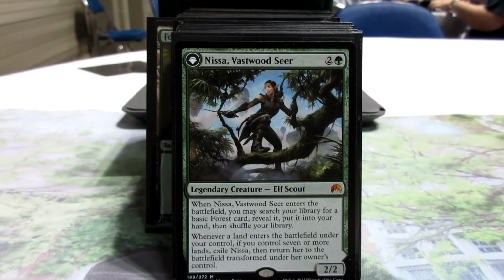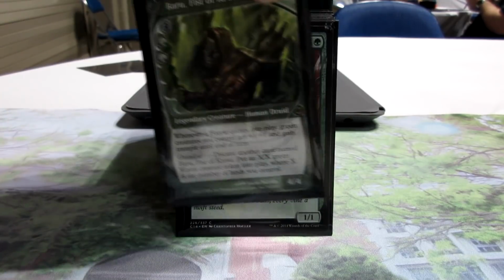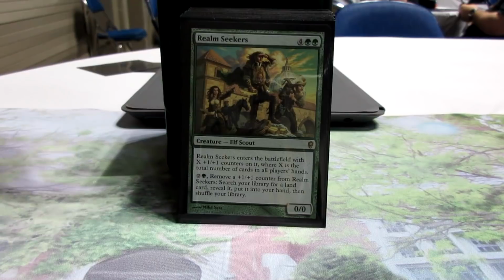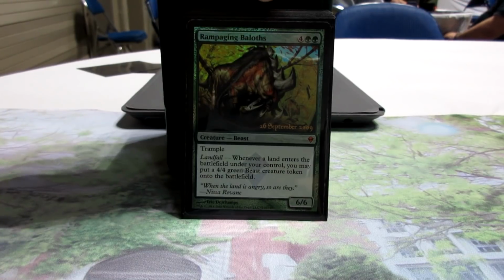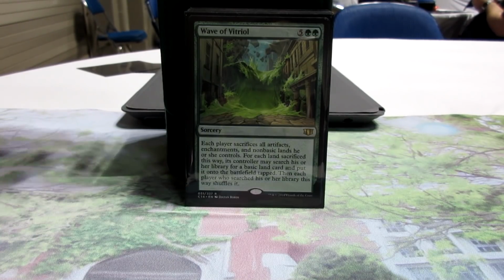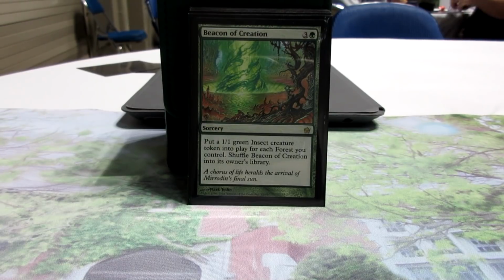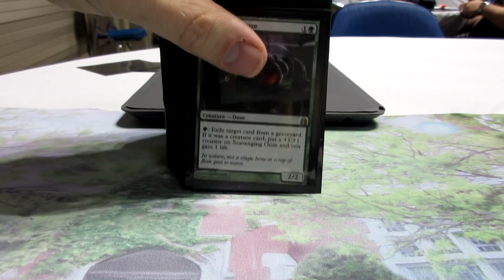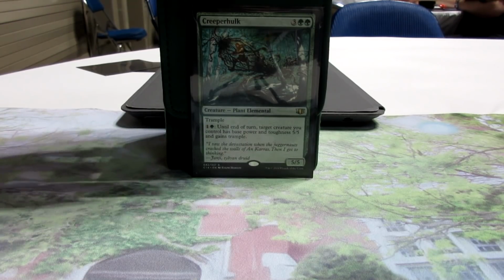Bruce Richard's Nissa, Vastwood Seer CMDR Deck [EDH / Commander / Magic the Gathering]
Nissa, Vastwood Seer Deck List

Myriad Landscape
Treetop Village
Nykthos, Shrine to Nyx
Oran-Rief, the Vastwood
36 Forest
Exploration
Baru, Fist of Krosa
Wood Elves
Cultivate
Nissa’s Pilgrimage
Veteran Explorer
Sword of the Animist
Perilous Forays
Kodama’s Reach
Rampant Growth
Yavimaya Elder
Budoka Gardener
Garruk Wildspeaker
Harrow
Oracle of Mul Daya
Sakura-Tribe Elder
Realm Seekers
Courser of Kruphix
Viridian Emissary
Solemn Simulacrum
Scorned Villager
Sol Ring
Lotus Cobra
Adventuring Gear
Rampaging Baloths
Avenger of Zendikar
Krosan Grip
Ainok Survivalist
Reclamation Sage
Creeping Mold
Bane of Progress
Acidic Slime
Freyalise, Llanowar’s Fury
Nevinyrral’s Disk
Wave of Vitriol
The Great Aurora
Primordial Sage
Green Sun’s Zenith
Garruk, Primal Hunter
Genesis Wave
Howl of the Night Pack
Sylvan Offering
Beacon of Creation
Jade Mage
Doubling Season
The Chain Veil
Praetor’s Counsel
Terastodon
Druidic Satchel
Scavenging Ooze
Eternal Witness
Hydra Omnivore
Hornet Queen
Primeval Bounty
Scute Mob
Lifeblood Hydra
Masked Admirers
Dungrove Elder
Creeperhulk